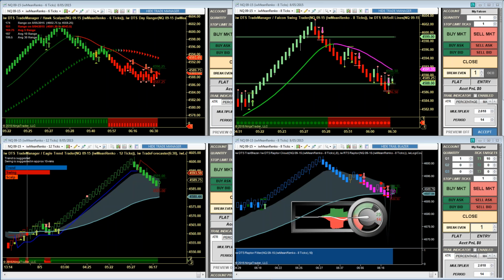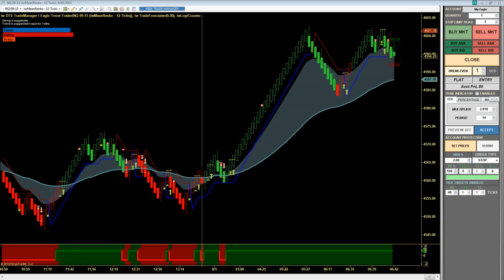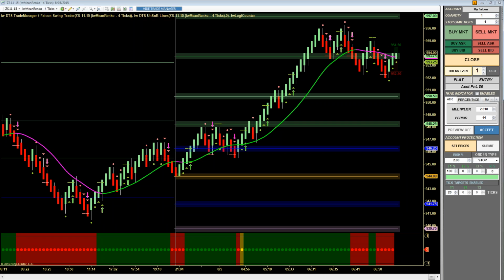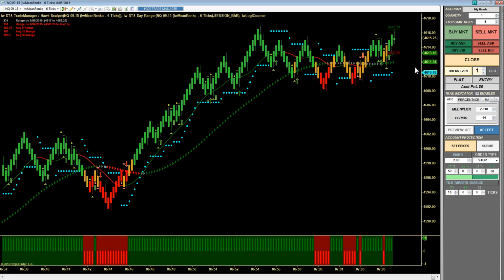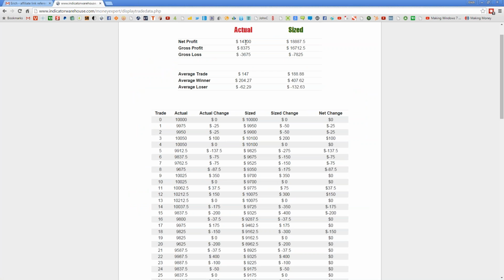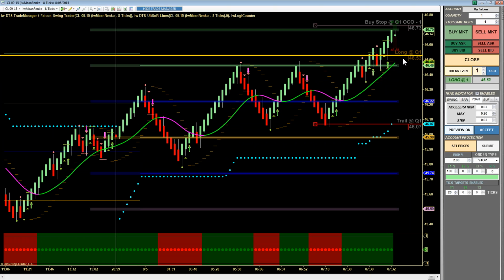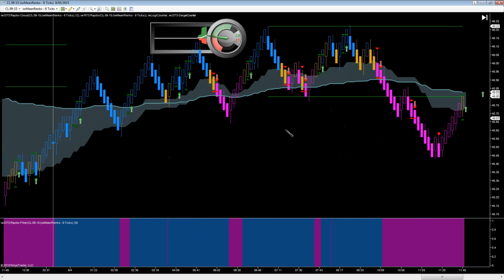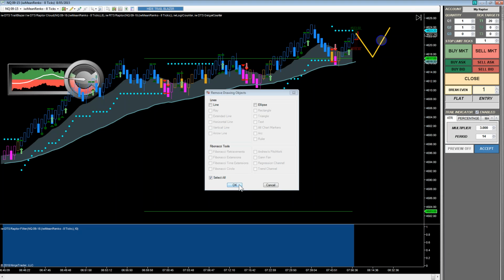August 05 2015 | Futures Training Room